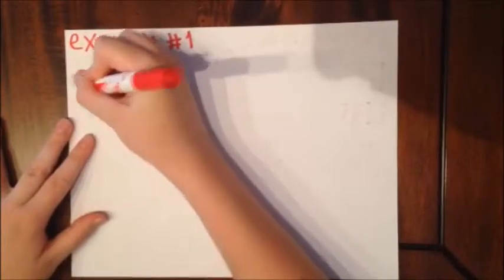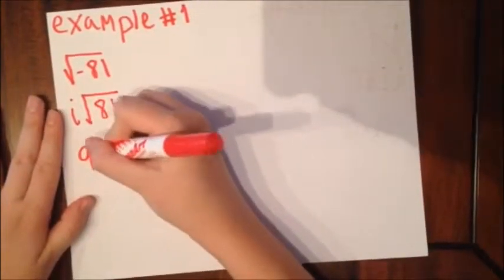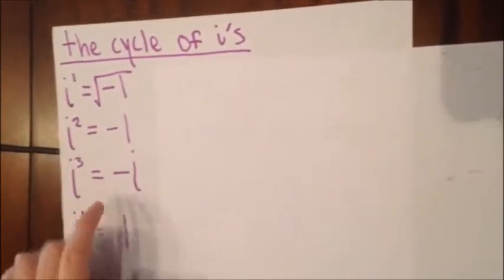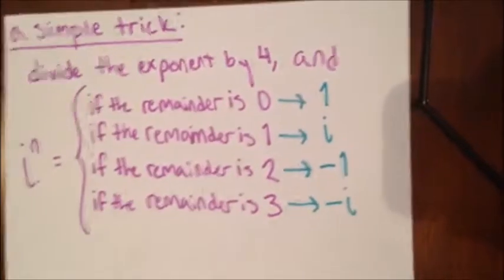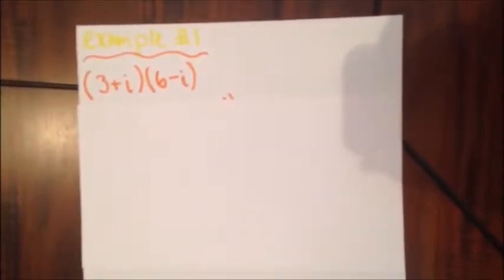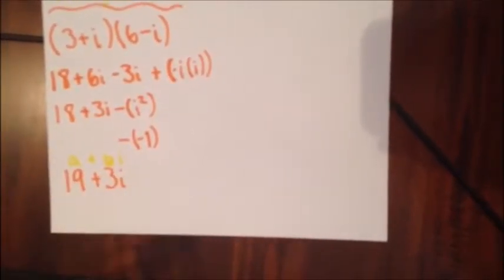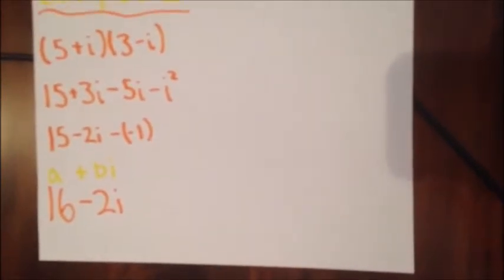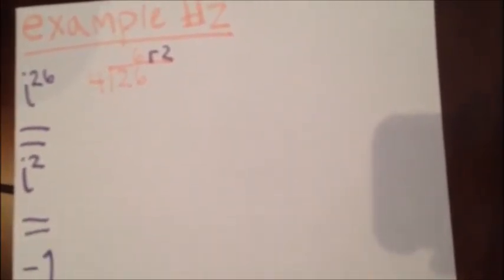Imaginary Numbers Katy Gore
Imaginary Numbers Tutorial